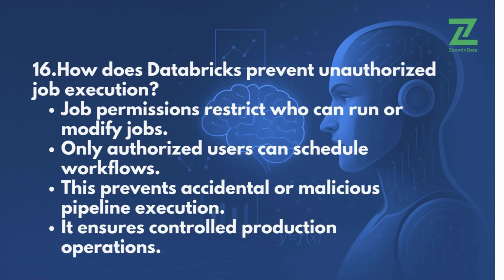Databricks Security and Access Control